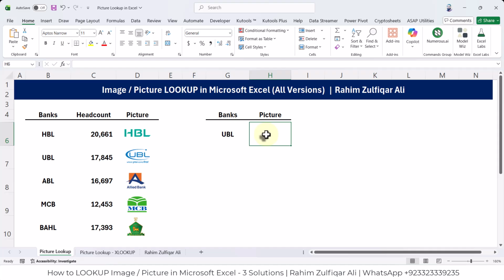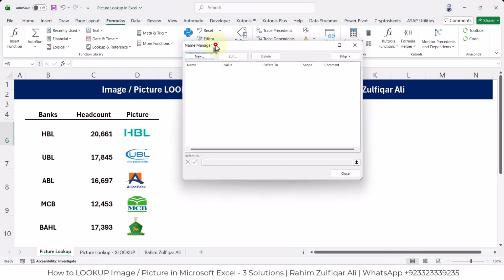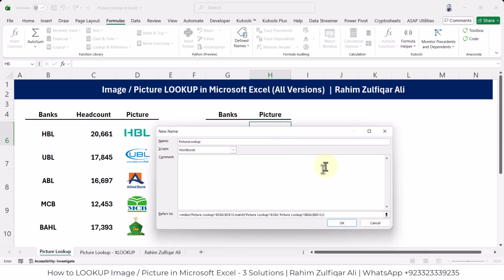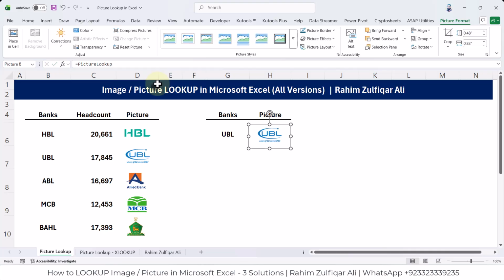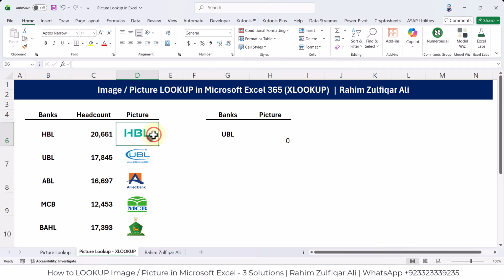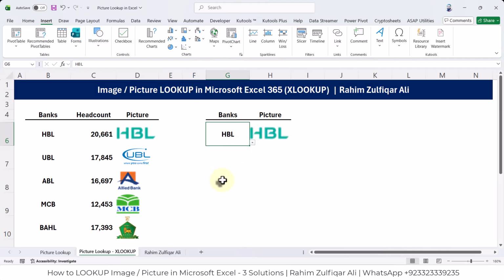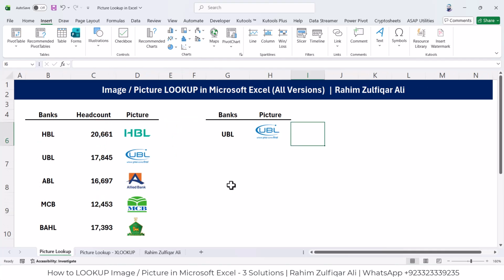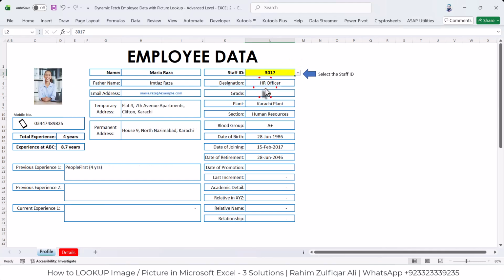How to LOOKUP Image / Picture in Microsoft Excel ? 3 Solutions